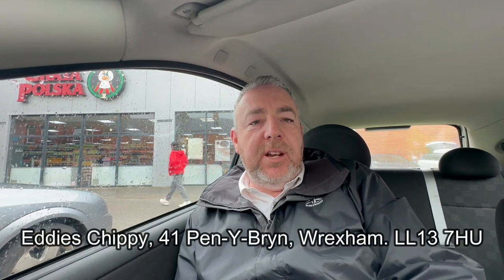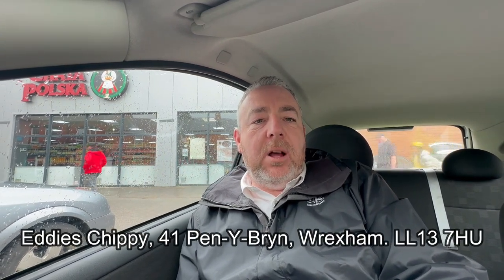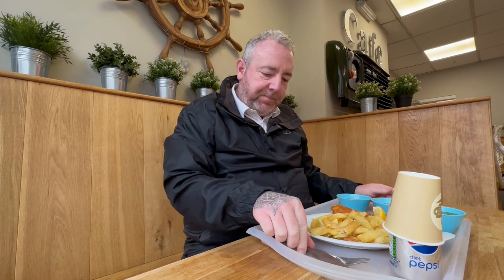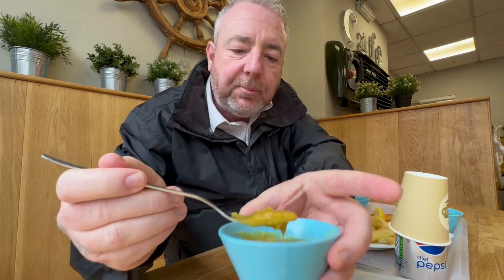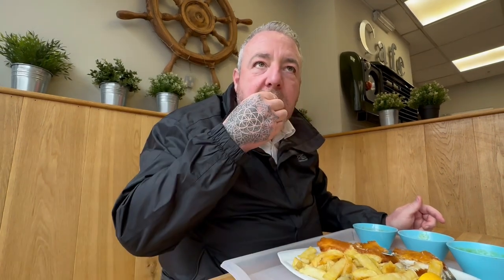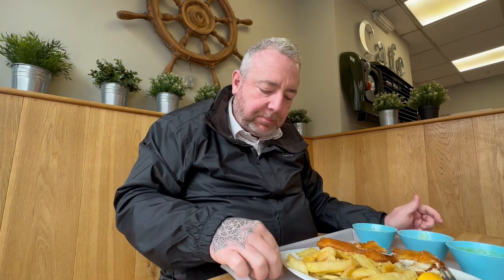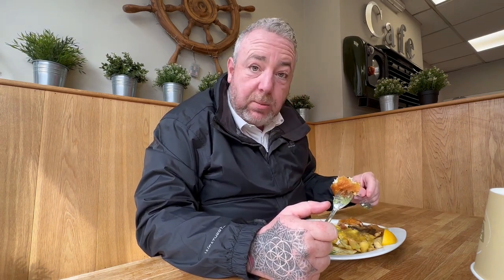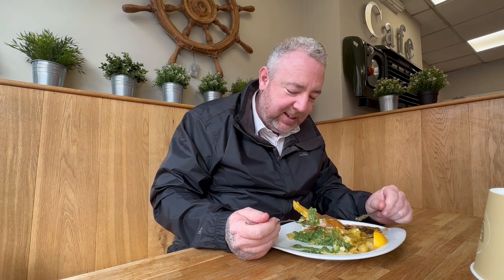Review | Eddies CHIPPY, WREXHAM, North Wales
Fish & Chips with a Battered Mars Bar